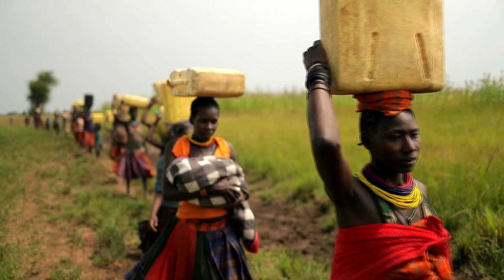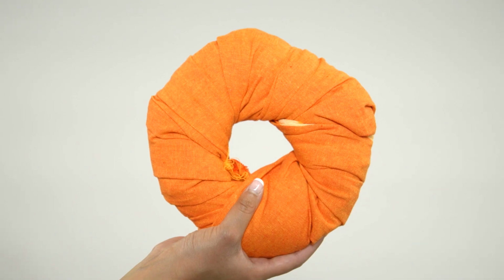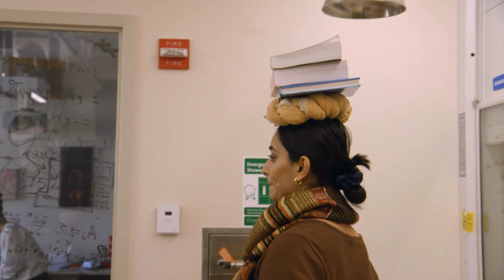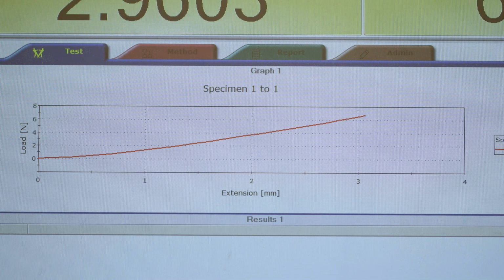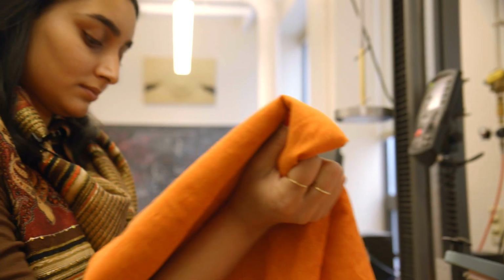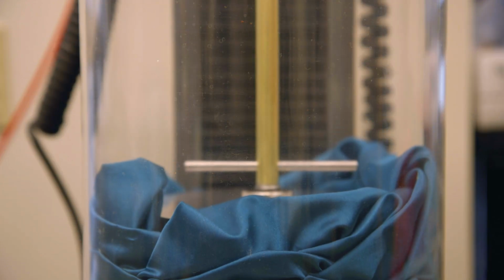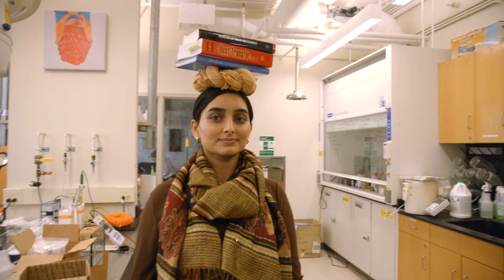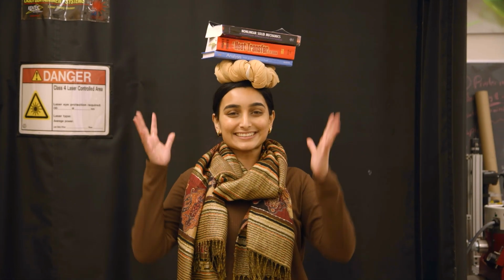The Science Behind Head-Carrying: How Textile Rings Work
Sanika Barve (ENG'25) is studying the engineering that goes into a textile ring. Textile rings are used to carry a load on someone's head that may weigh up to 70% of the person's weight. How can a thin sheet of fabric help a person carry heavy load on one's head? Here's the science behind head-carrying.